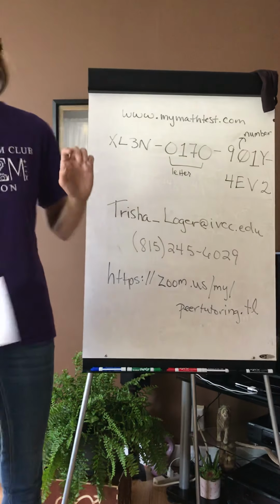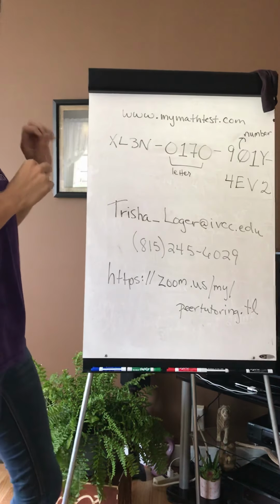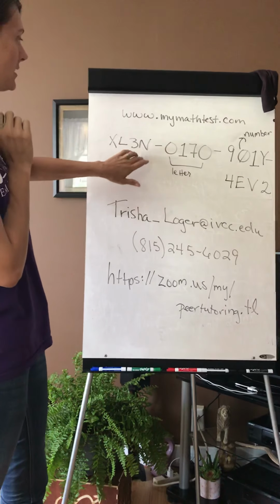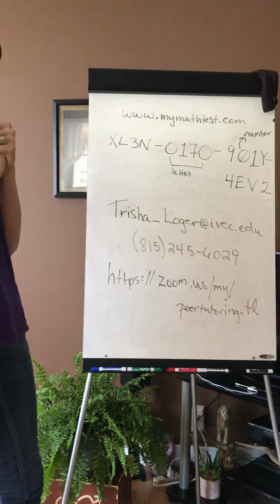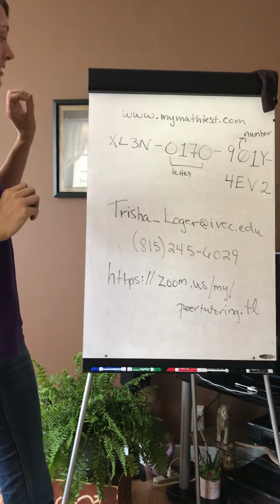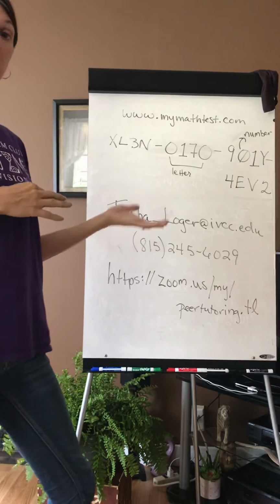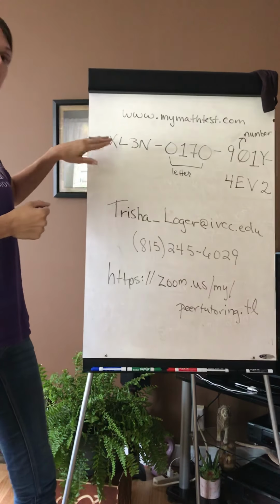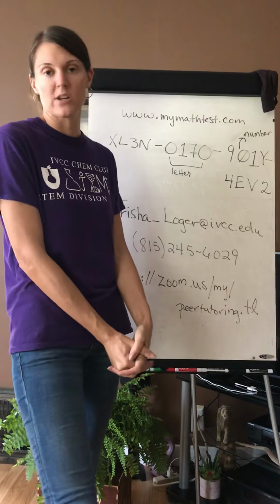Introduction to MTH 0017 Fall 2020